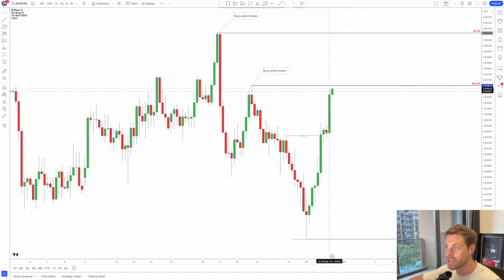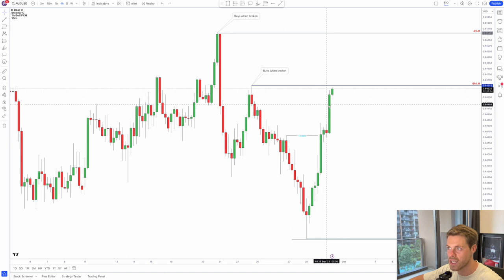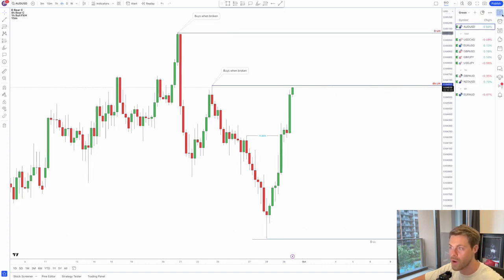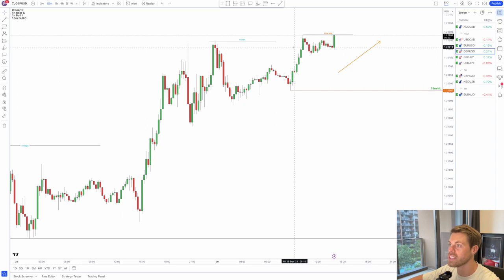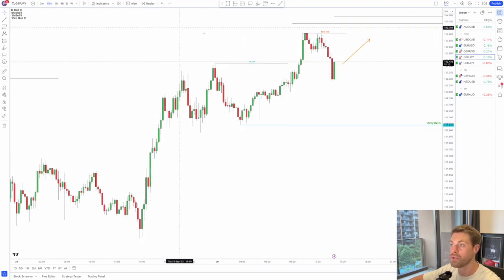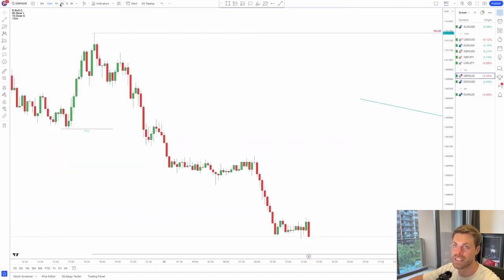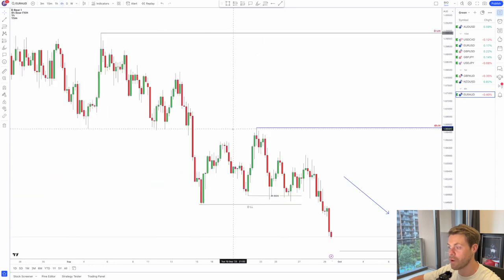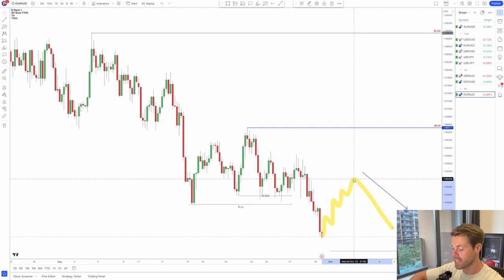LIVE Market Rundown Friday 29th of September 2023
Discussing Top Down Analysis!

Also a HUGE Watchlist!